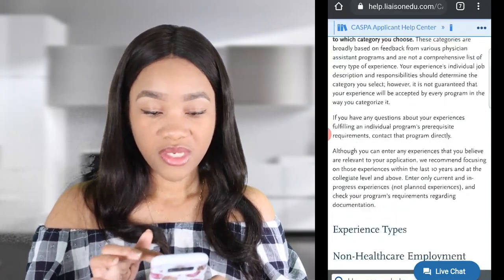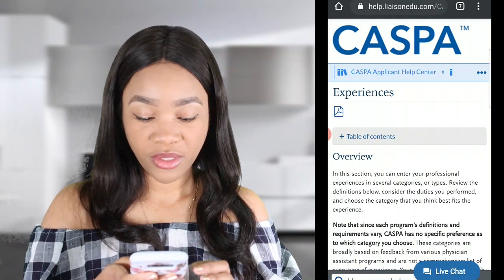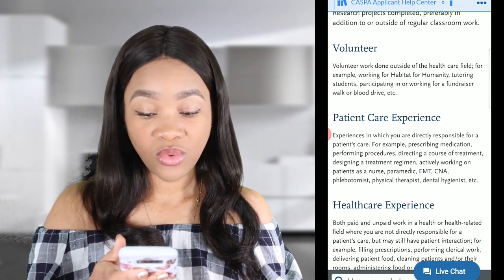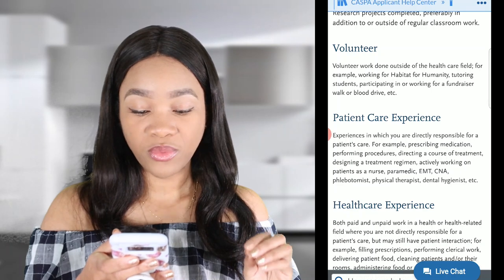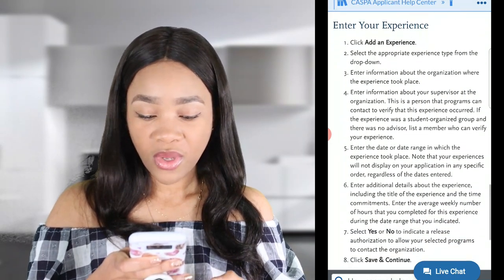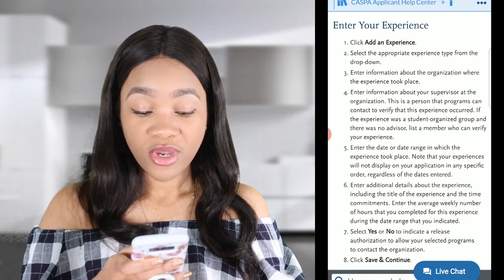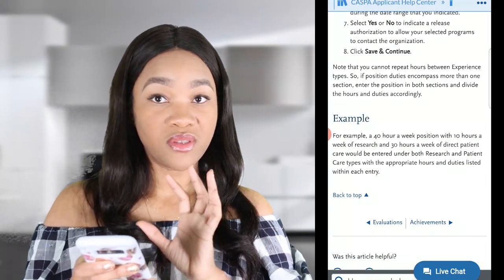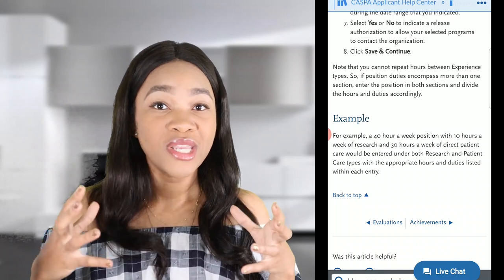How To Calculate PCE Hours